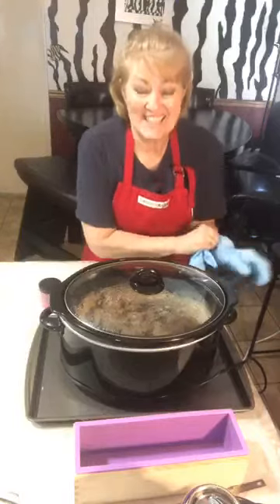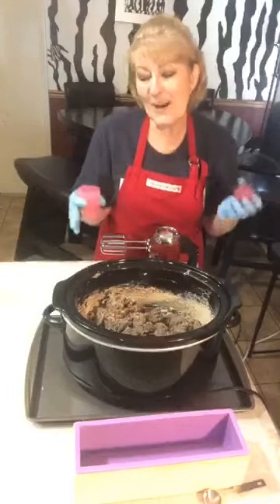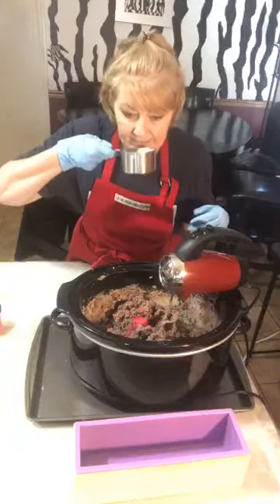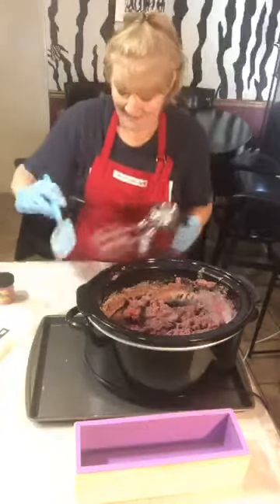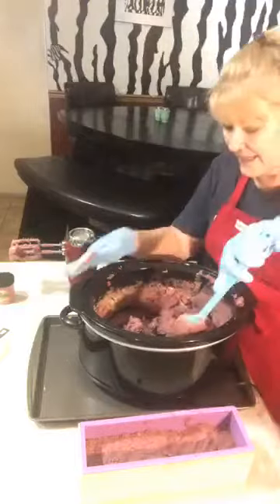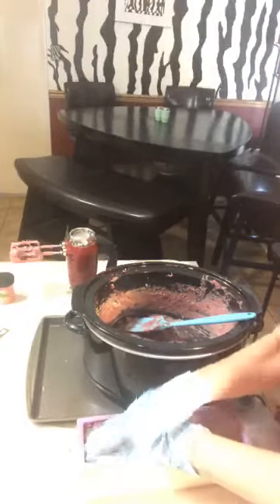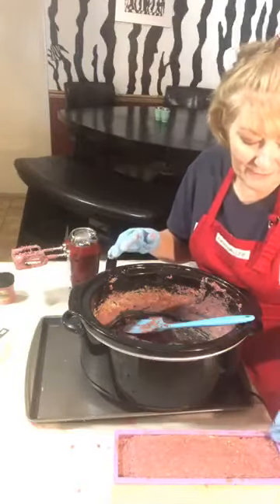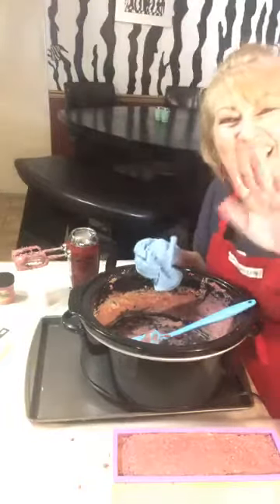First Time To Try Rebatch Part 2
Adding color and fragrance to our hot processed soap rebatch